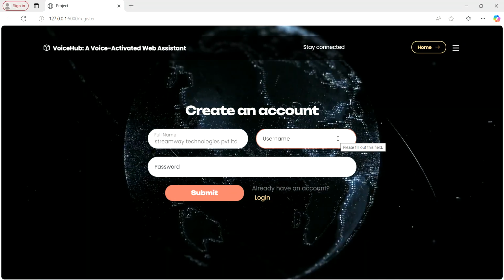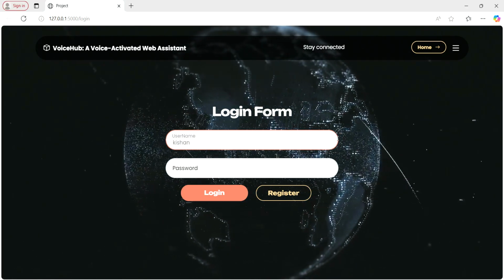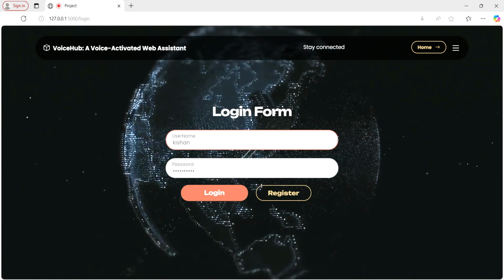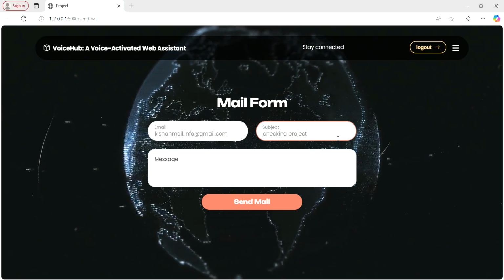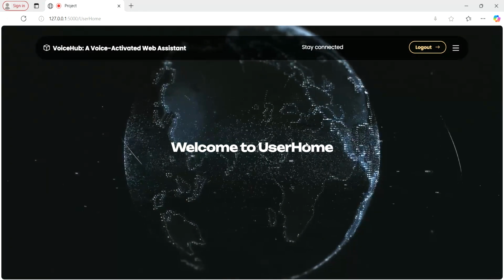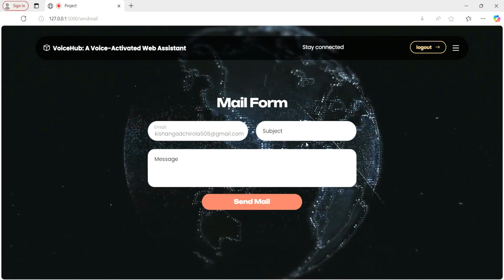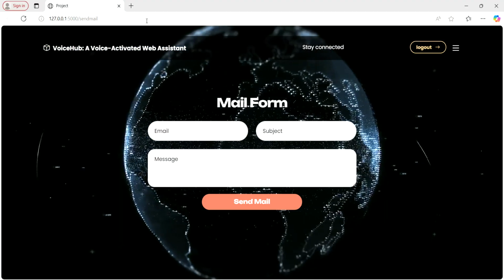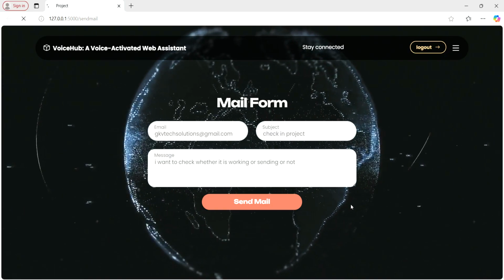VoiceHub: A Voice-Activated Web Assistant || Python || Flask || Mysql || JavaScript